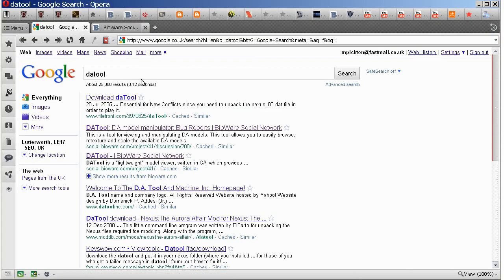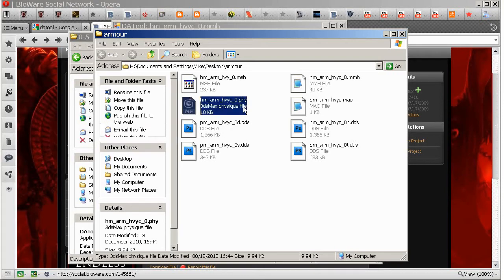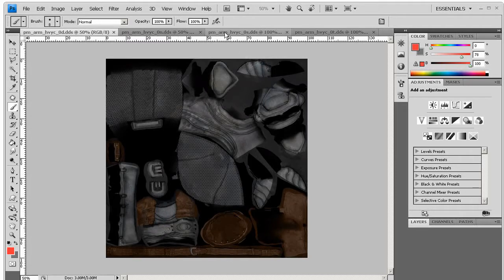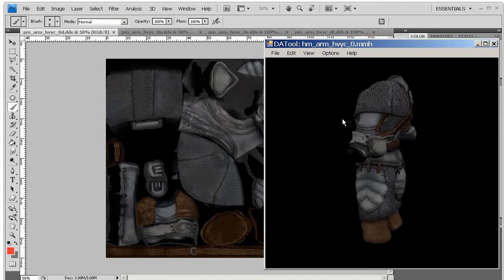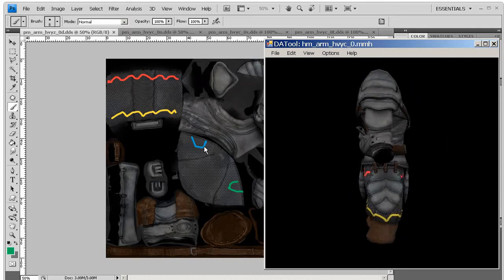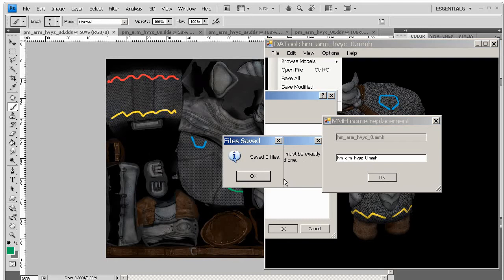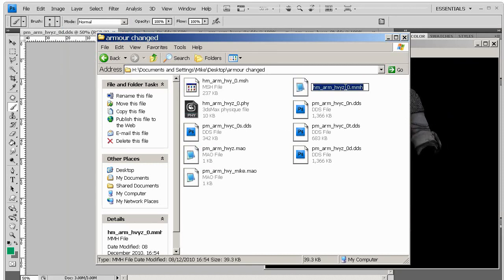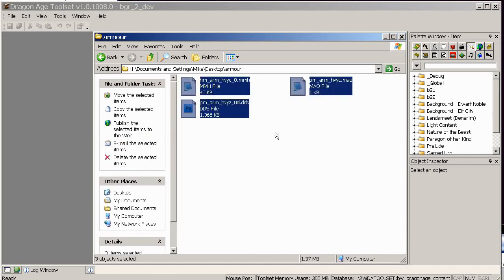Dragon Age Modding - Retexturing armour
Dragon Age Modding - Retexturing an existing armour model

Tutorial showing how to locate and modify dragon age armour models. Please see my "adding custom item appearance" tutorial for how to get it in-game.